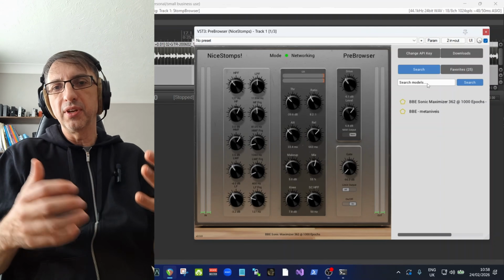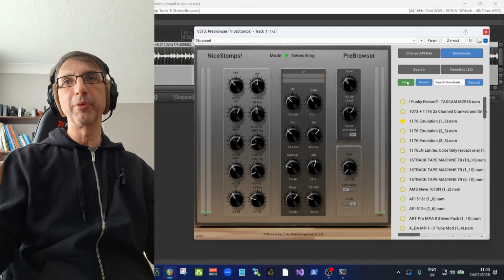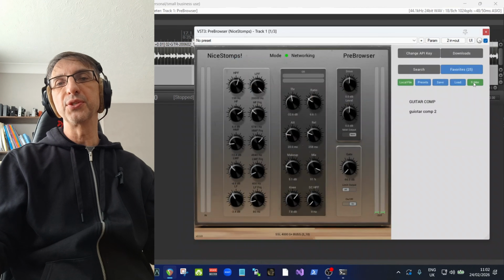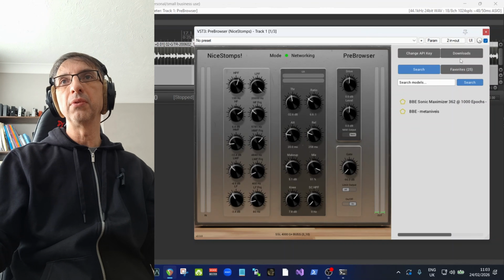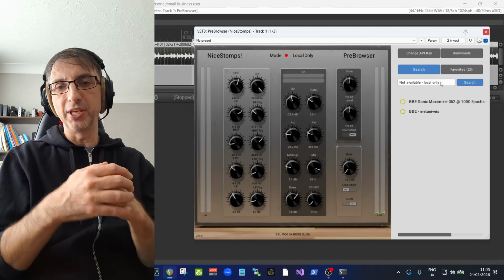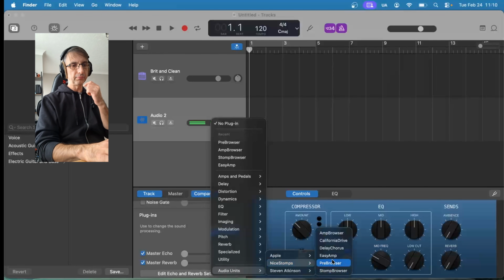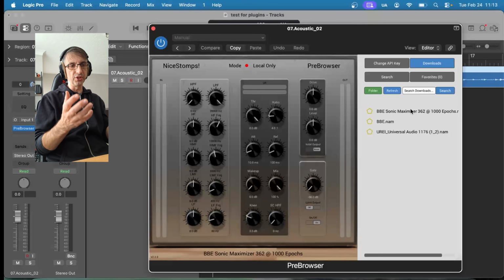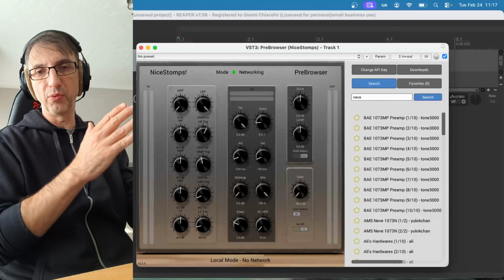"Browser" Plugins v2.3 Just Dropped | Here's Why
Plugins are free for now, but donations are appreciated! you can donate on buymeacoffe or here:
TimeStamps:
00:00 Intro
01:10 Browseable and Serchable Downloads Folder
02:11 New Favorites Tab/ Preset System
04:28 New Modes/Networking+Local Only
06:40 Logic+Garageband Workaround
09:46 Outro Like and Sub! Thanks